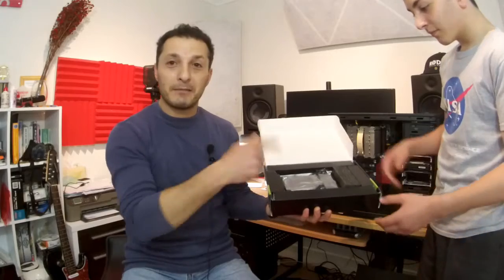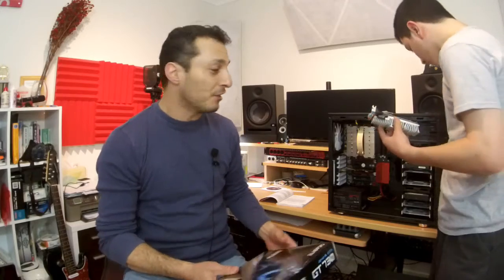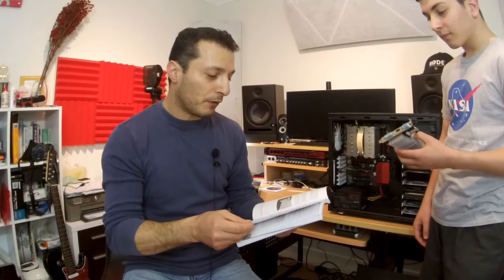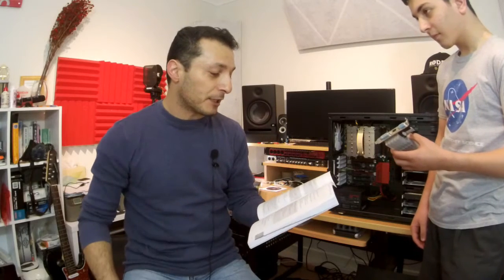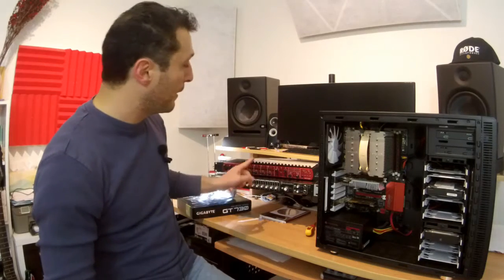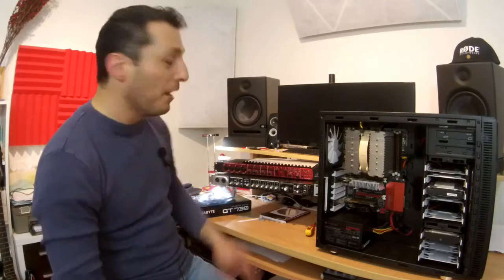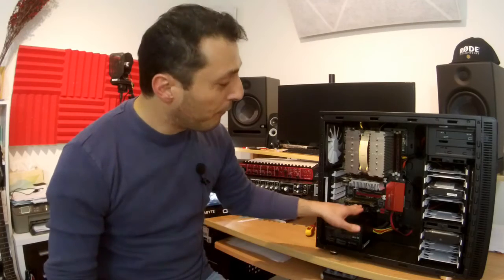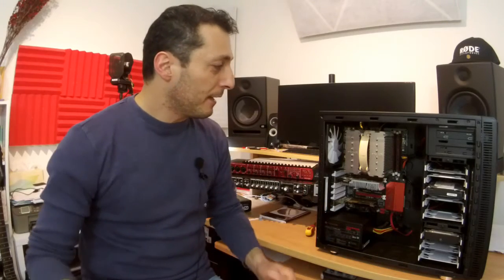Audio Pops & Clicks issues when using USB Audio Interface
Adding a Graphic Video Card to my Audio Workstation PC.
A simple instruction and reason why one should add a dedicated Graphics Video Card for an Audio Workstation PC.
Audio Issues with PreSonus AudioBox 1818VSL USB2.0 Audio Interface.
Did this resolve all the issues? Did it make it any better? Watch the video to find out.